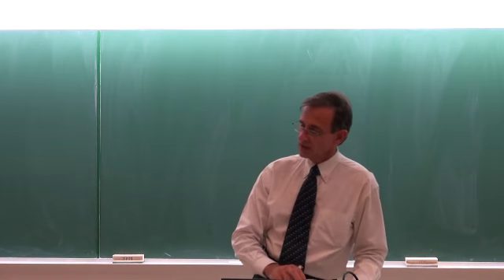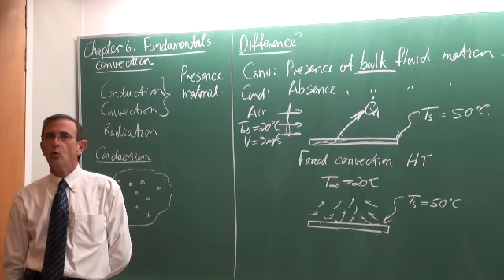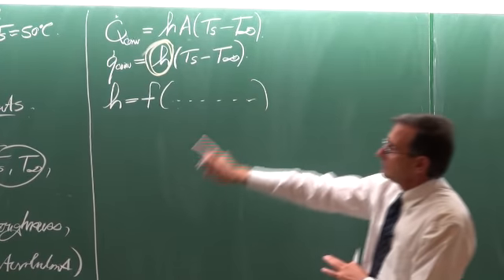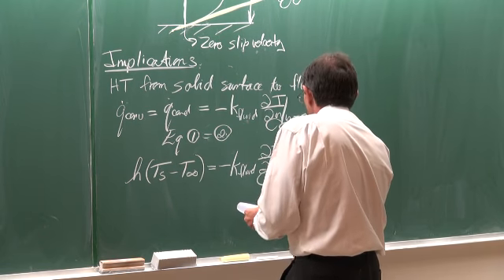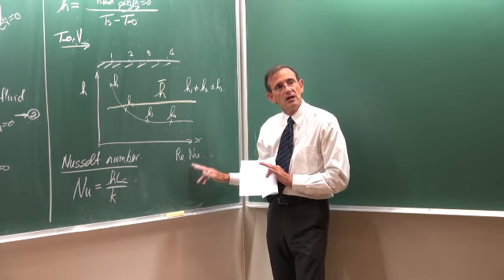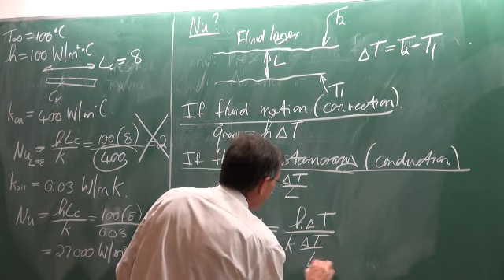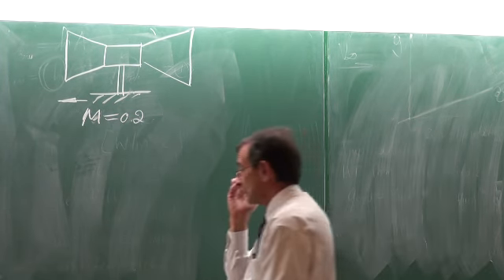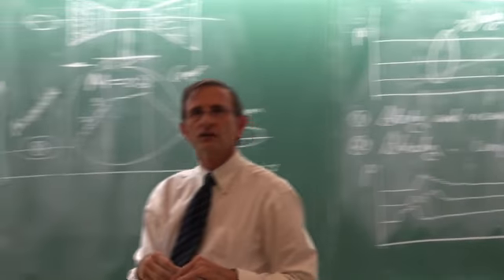Lecture 21 (2014). Fundamentals of convection heat transfer (1 of 3)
In this lecture an introduction is given on the fundamentals of convection. The following is discussed: physical mechanism of convection, forced convection, natural convection, heat transfer coefficient, the velocity boundary layer, no-slip velocity on surface, calculation of heat transfer from the temperature gradient at a surface, Nusselt number, and physical significance of Nusselt number. The lecture was presented as part of a heat transfer class to the fourth year students of the Department of Mechanical and Aeronautical Engineering by Prof Josua Meyer, Head of the Department of Mechanical and Aeronautical Engineering of the University of Pretoria, South Africa. Lecture was presented on 19 March 2014.